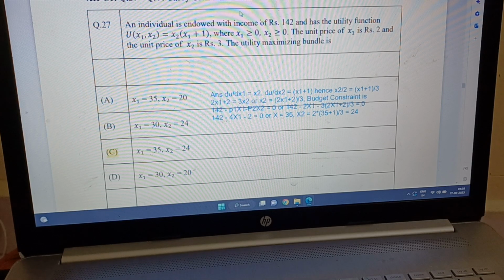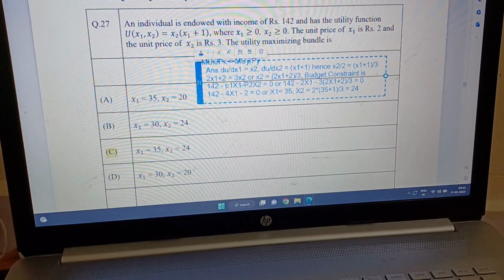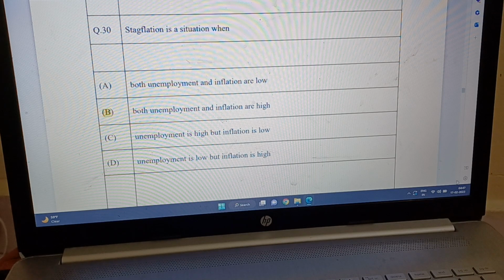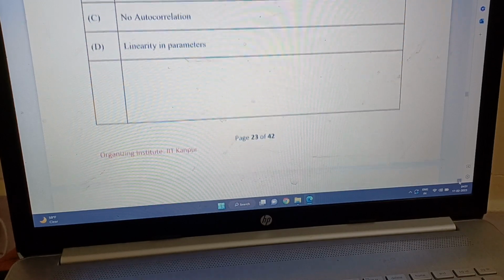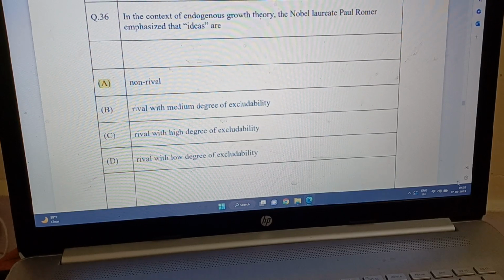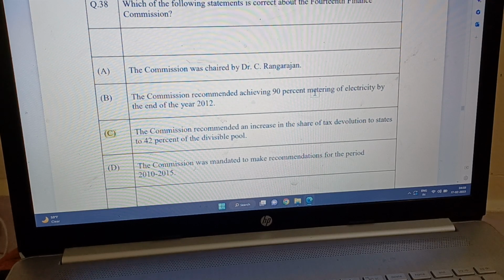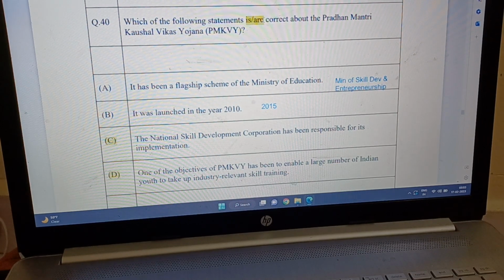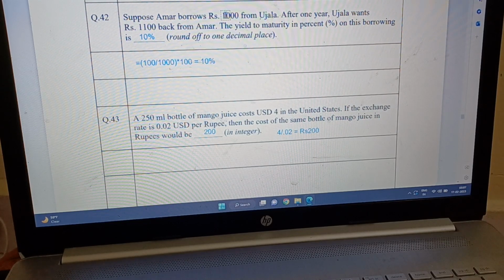GATE 2023 Econ Ans Q27 to 44, Ans to Q39 is C